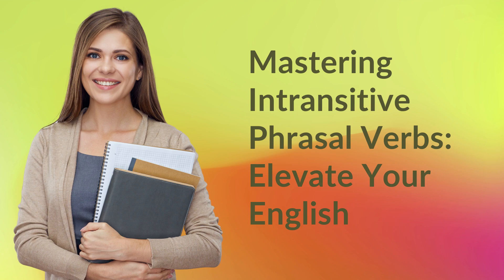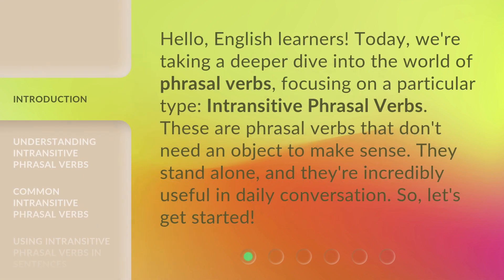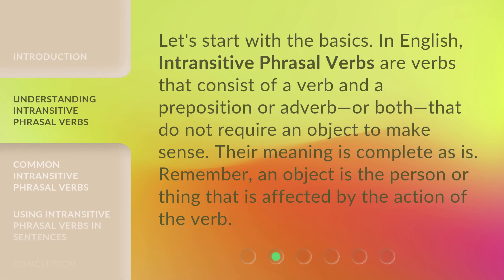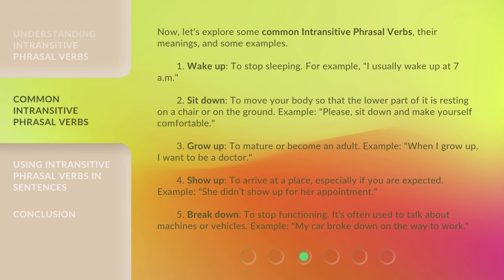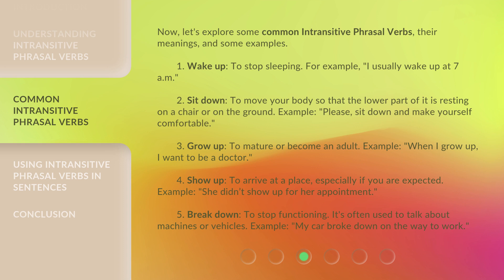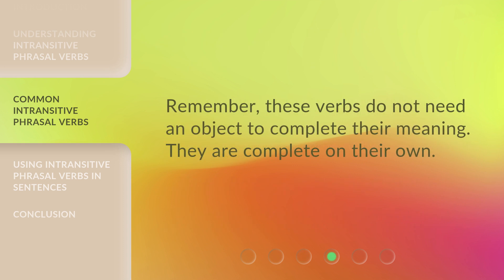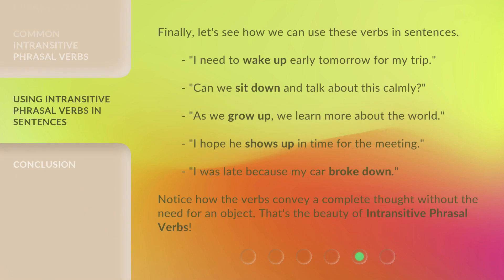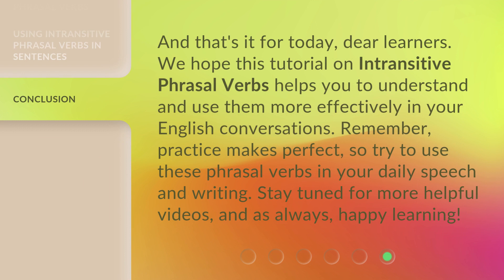Mastering Intransitive Phrasal Verbs: Elevate Your English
Mastering Intransitive Phrasal Verbs: Elevate Your English • Discover the power of intransitive phrasal verbs in this comprehensive English lesson. Learn their meanings, common examples, and how to use them in sentences. Elevate your English fluency today!

00:00 • Introduction - Mastering Intransitive Phrasal Verbs: Elevate Your English
00:34 • Understanding Intransitive Phrasal Verbs
00:59 • Common Intransitive Phrasal Verbs
02:08 • Using Intransitive Phrasal Verbs in Sentences